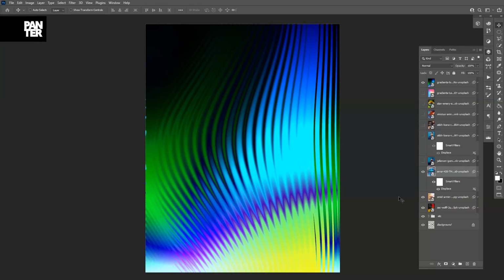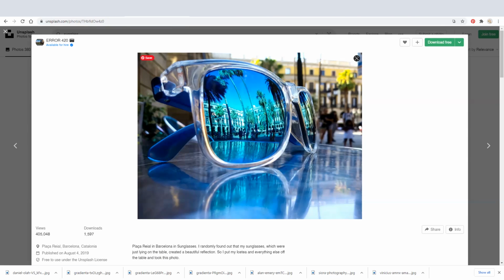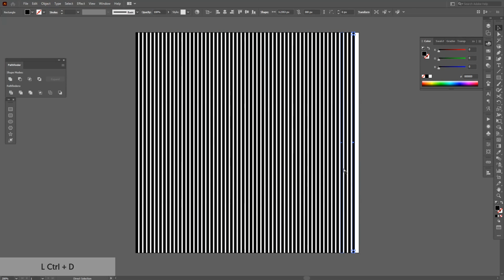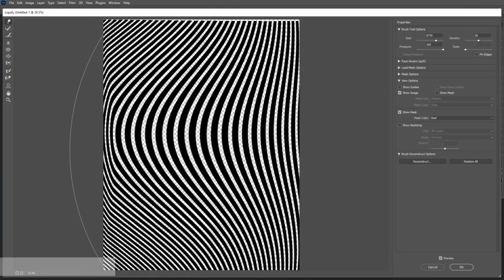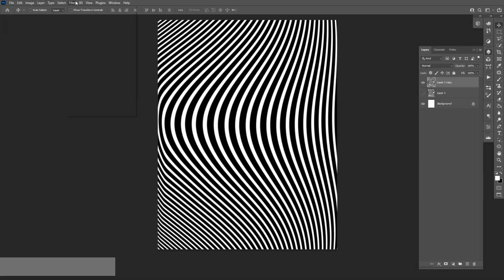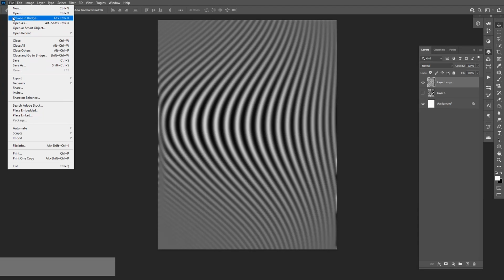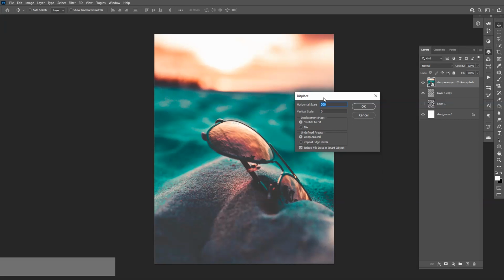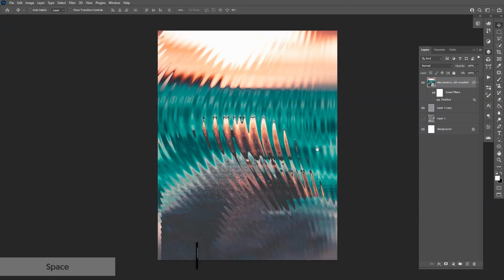How to Create Liquid Effect | Adobe Photoshop Tutorial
This is a smooth metallic liquid effect that also has some iridescent vibes to it, done in Photoshop and Illustrator. It is done with Displacement maps and also Adobe Illustrator was helping out to achieve this great abstract effect. If you know how Displacement maps work then you can achieve great results.